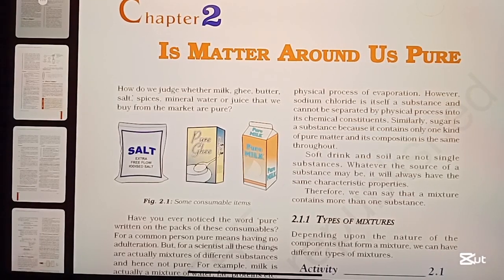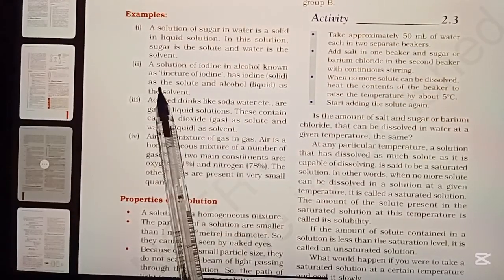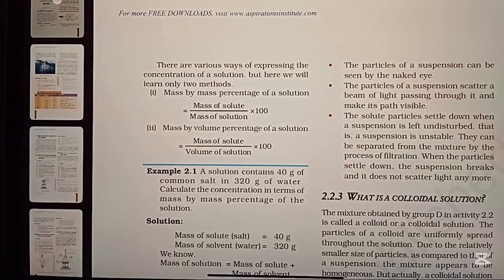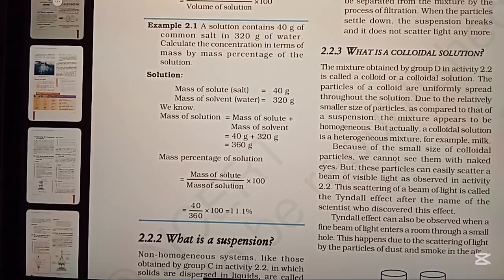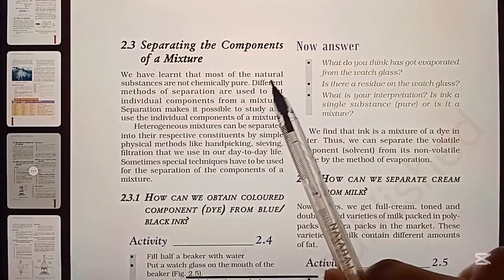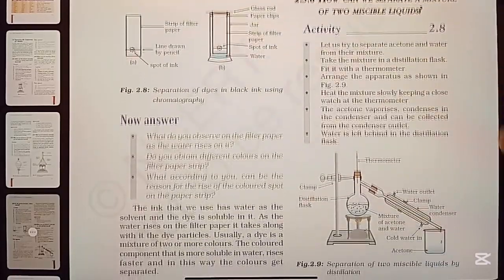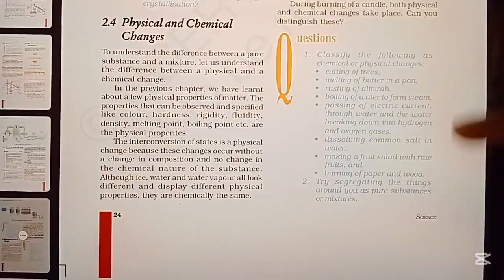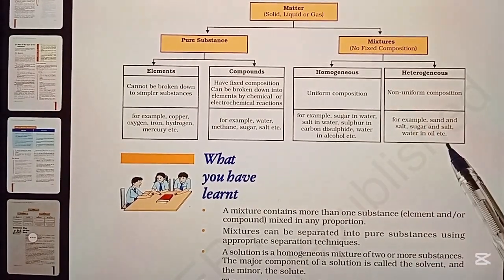Important Topics from Is matter around us pure - Grade 9